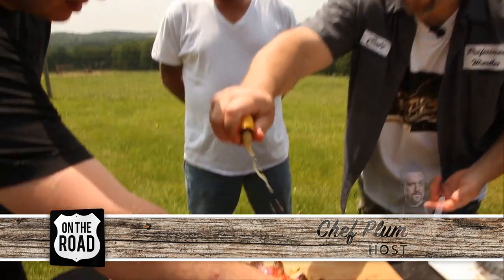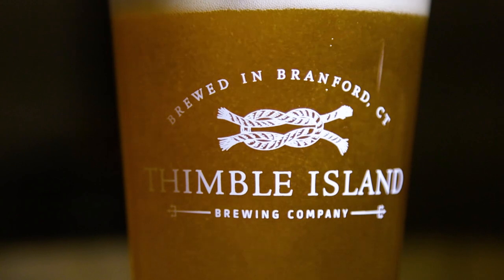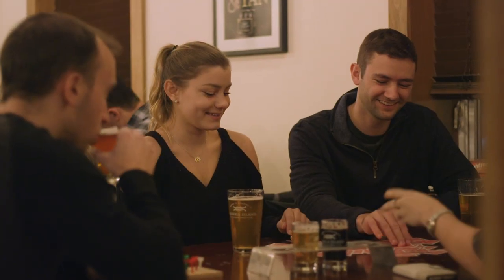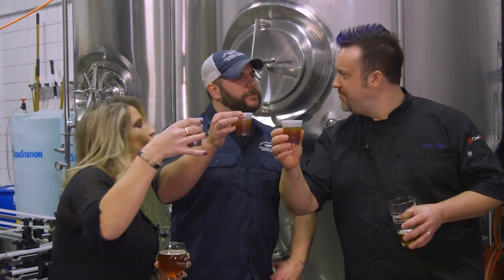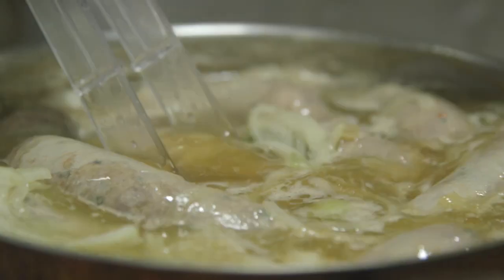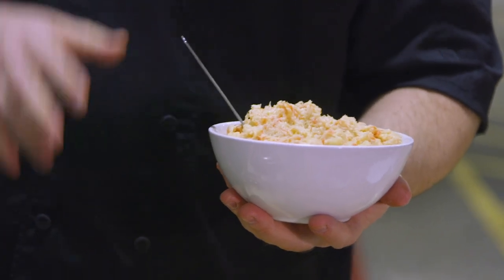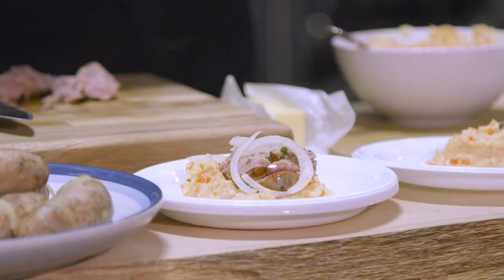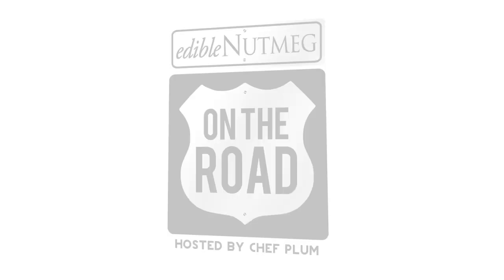Edible Nutmeg on the Road, Episode 15: Thimble Island Brewery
The Edible Nutmeg on the Road team has sent Chef Plum and Anna Zap (of Star 99.9's "Anna & Raven" morning show) on a mission of the utmost importance: to infiltrate Thimble Island Brewery in Branford, CT, and uncover how they produce such incredible brews! If caught, Plum is given the authority to exchange a beer-poached sausage recipe for his freedom. (Let's hope he gets caught.)